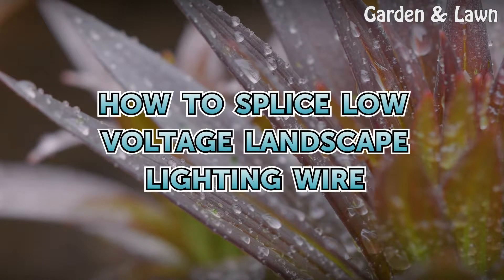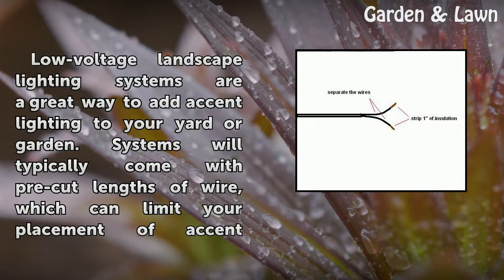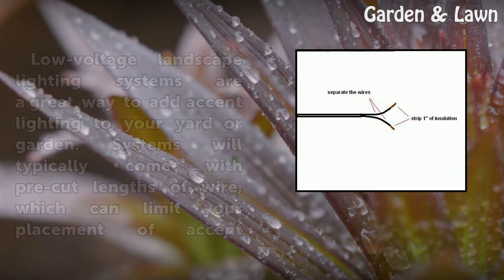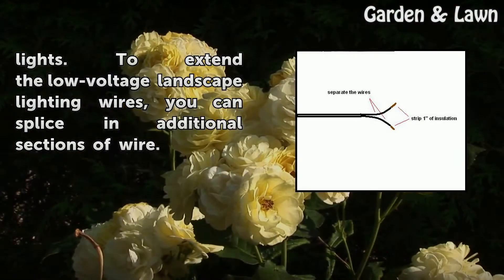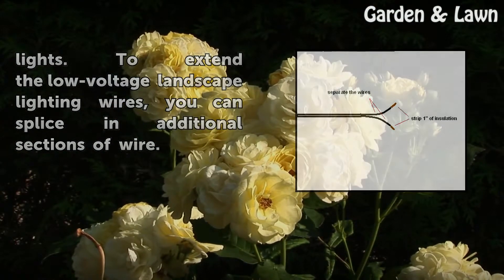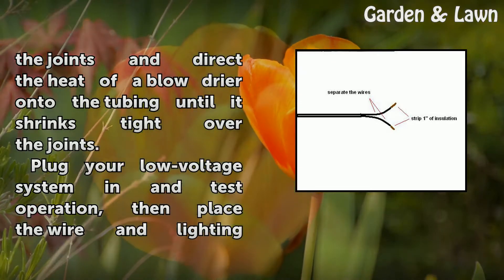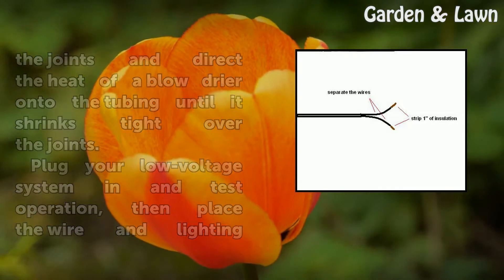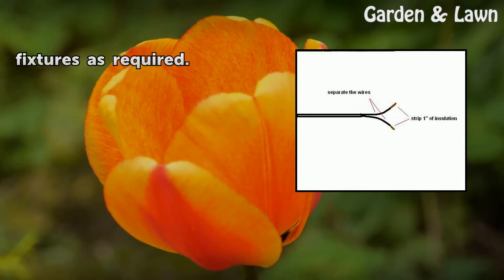How to Splice Low Voltage Landscape Lighting Wire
How to Splice Low Voltage Landscape Lighting Wire. Low-voltage landscape lighting systems are a great way to add accent lighting to your yard or garden. Systems will typically come with pre-cut lengths of wire, which can limit your placement of accent lights. To extend the low-voltage landscape lighting wires, you can splice in additional sections...

Table of contents How to Splice Low Voltage Landscape Lighting Wire
Things You'll Need 00:40
Tips & Warnings 02:31